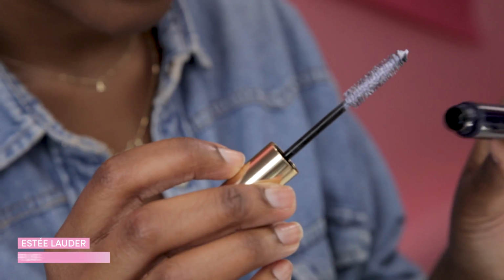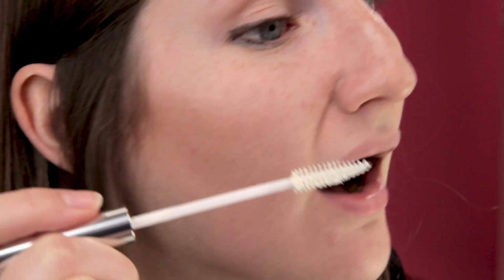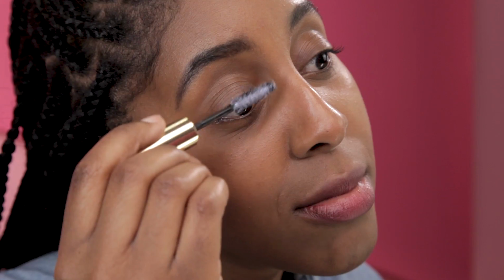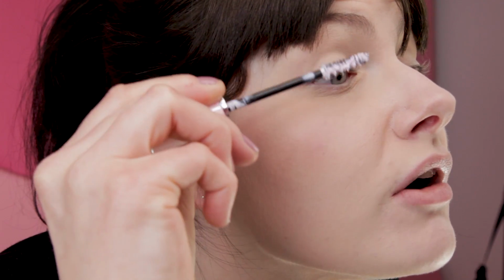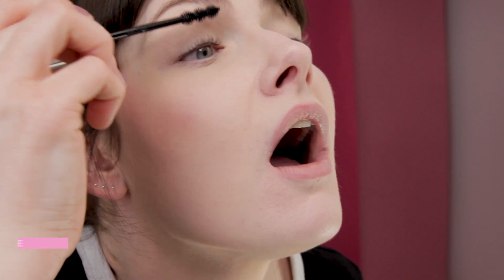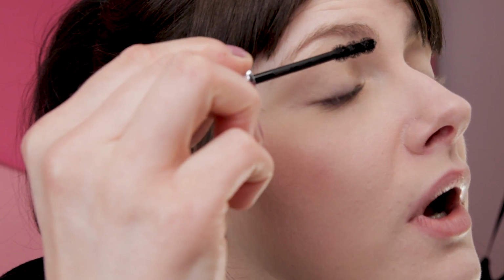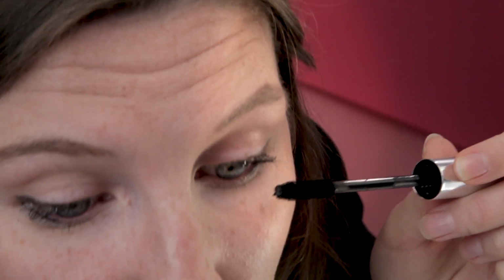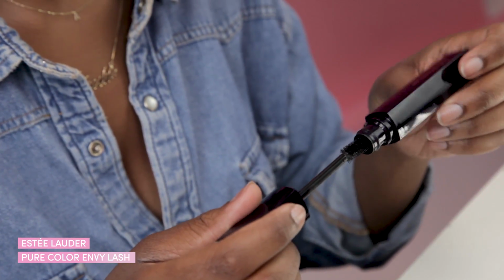Mascara Primer Review | Beauty Lab | Cosmopolitan UK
Do mascara primers really work? We put four to the test on camera. Lash primers are designed to work like a really good pair of underwear, prepping your lashes for mascara, making them longer, blacker and more voluminous than ever. But do they really work, or is it just another makeup step we don't need? We picked four of the best lash primers and four of our most willing Cosmopolitan Editors to put them to the ultimate test... On camera. Estée Lauder Lash Primer Plus, L'Oréal Paris Lash Paradise Mascara Primer, Clinique Lash Building Primer, Givenchy Base Mascara Perfecto.